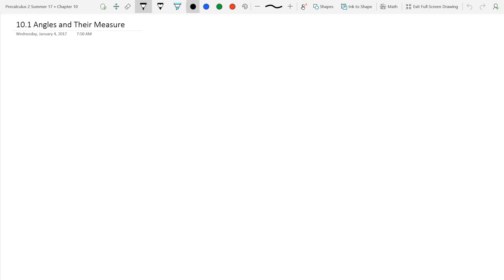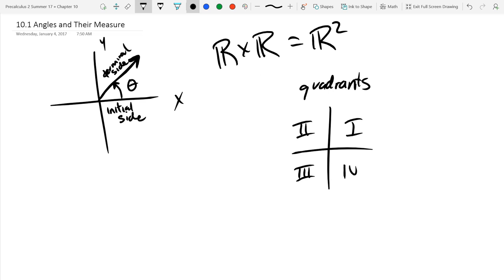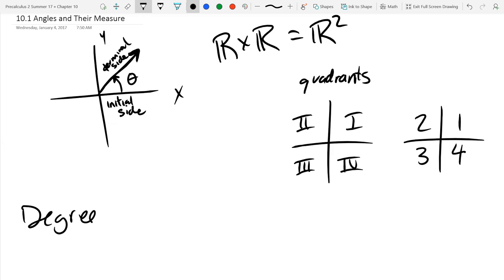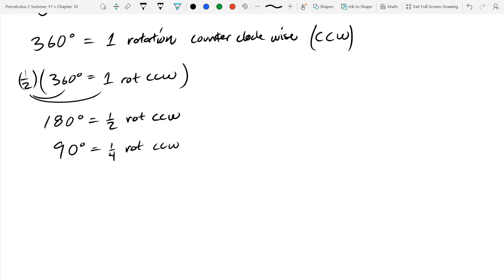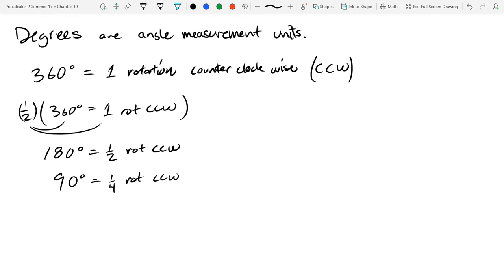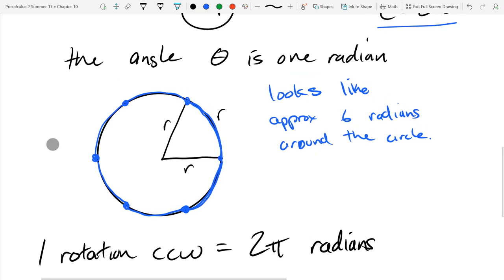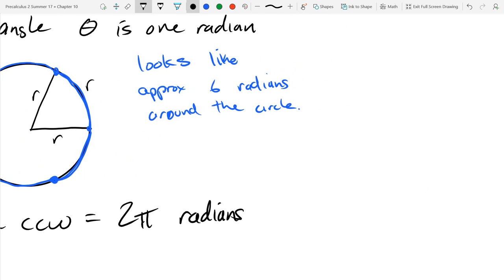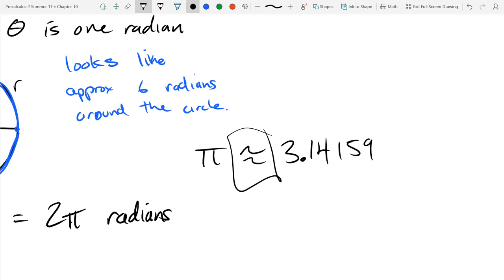10.1 Angles and Their Measure